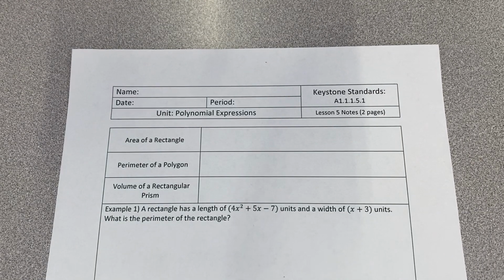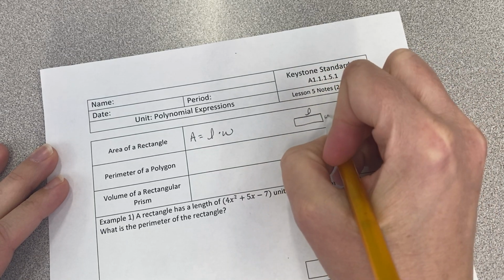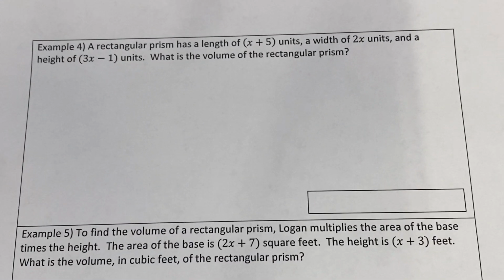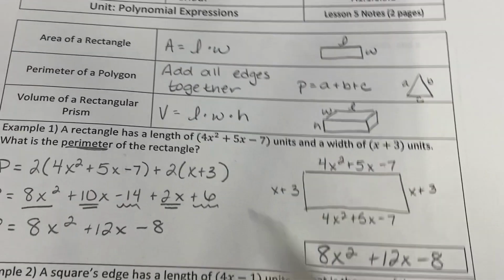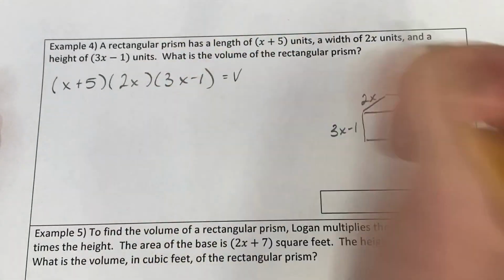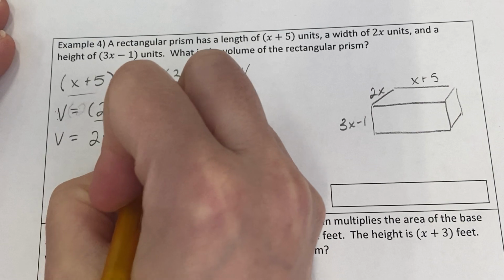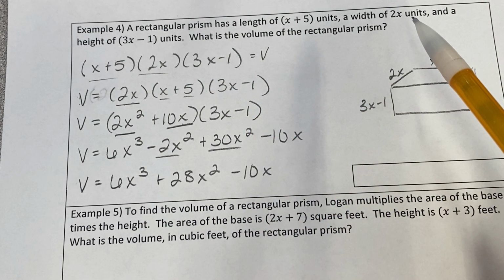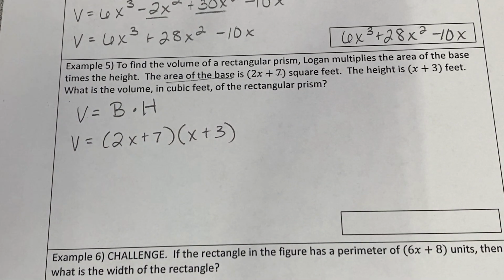Polynomial Expressions: Lesson 5